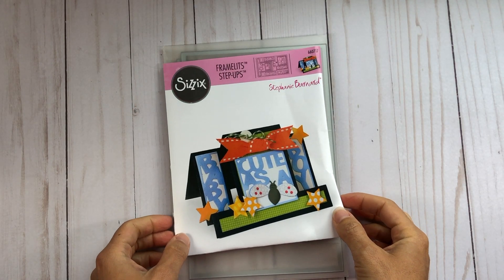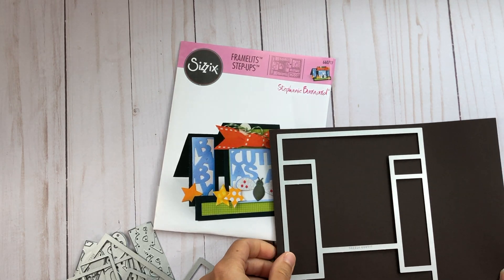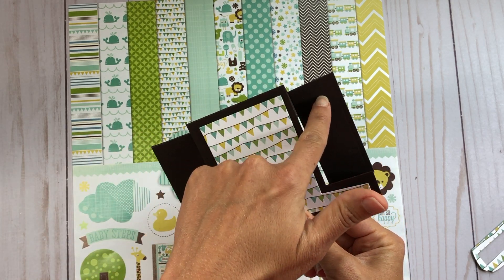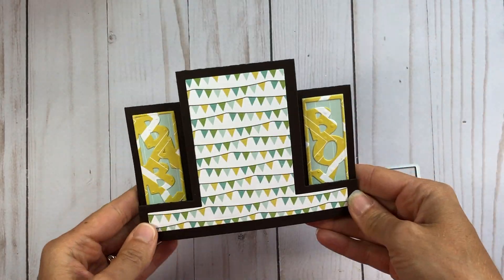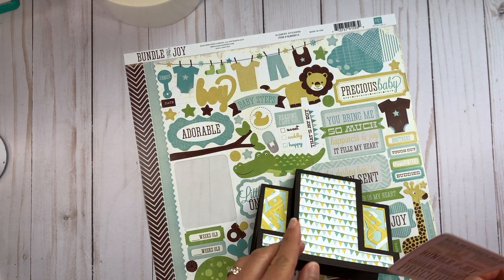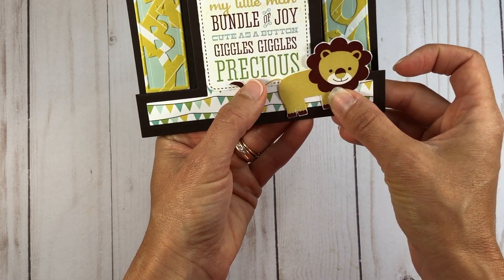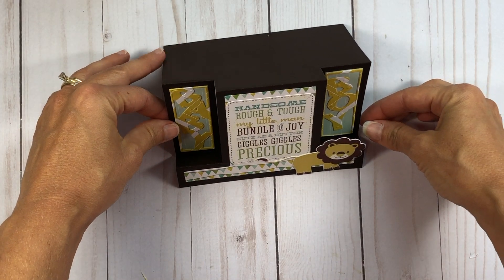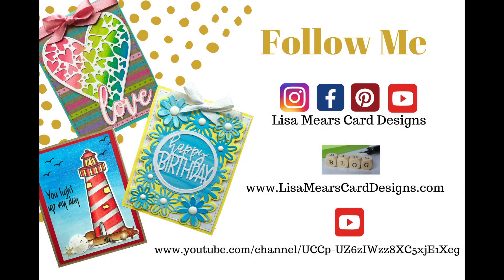Card and Baby Shower Invitations (Part 2) - "Bundle of Joy" Paper Collection by Echo Park Paper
Part 2 - Card and Baby Shower Invitations using one paper collection - "Bundle of Joy" by Echo Park Paper

In this video, I show you how to make a step-up card using the "Bundle of Joy - Boy" Paper Collection from Echo Park Paper. I also show you the baby shower invitations that I made using the same collection. This collection matches the mini album that I made using the same paper collection. To view my mini album video,

To send Happy Mail, mail to:
Lisa Mears
USA

Supplies:

"Bundle of Joy" Boy Paper Kit
Sizzix Framelits Step-Ups by Stephanie Barnard 660717 (Card Base)